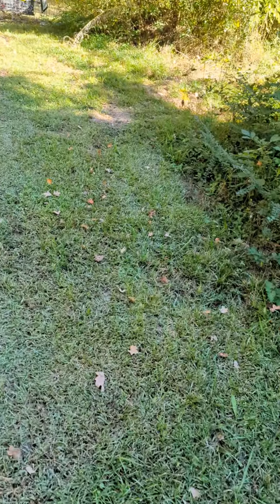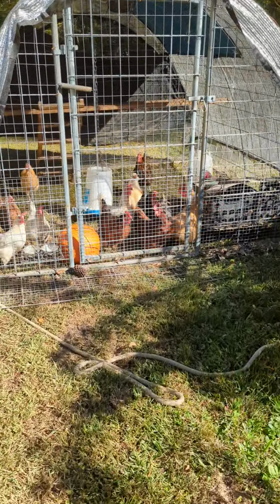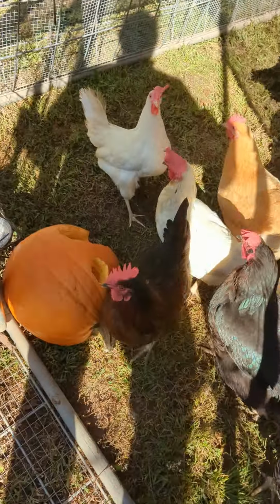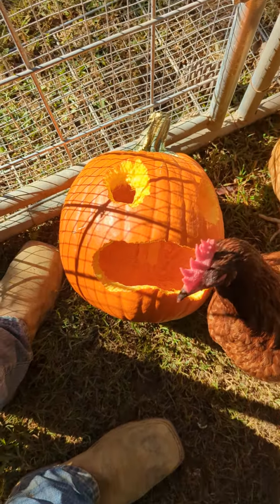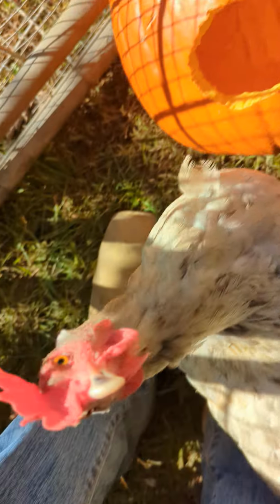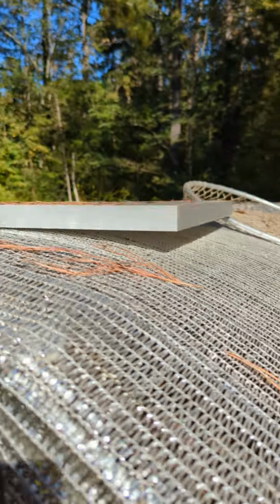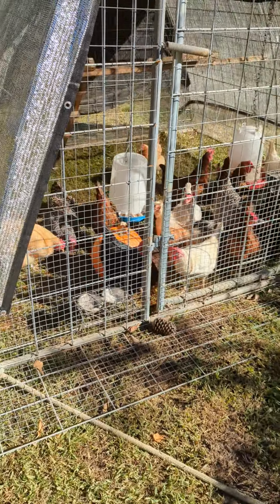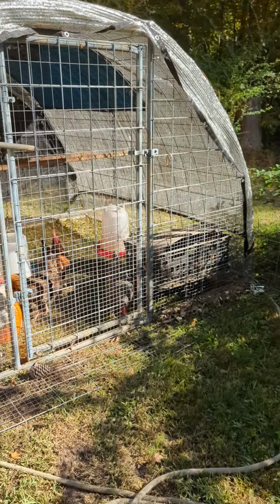Pumpkin Carving by our Chickens, part 2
chicken pumpkin carving part 2